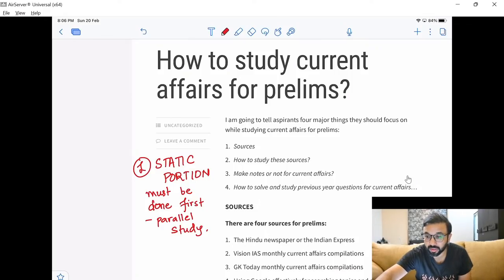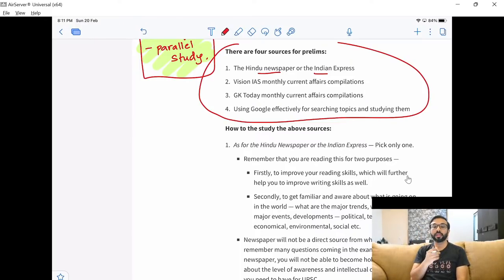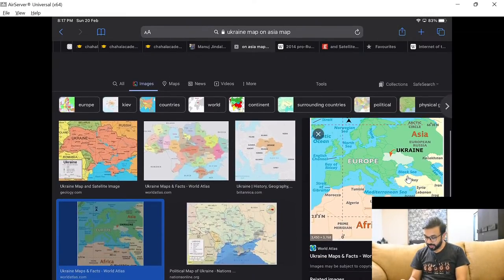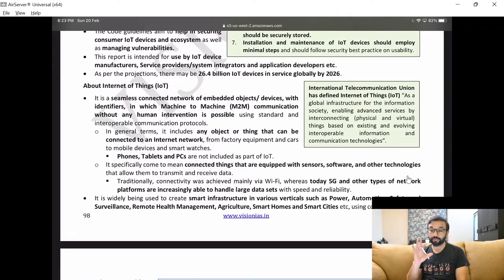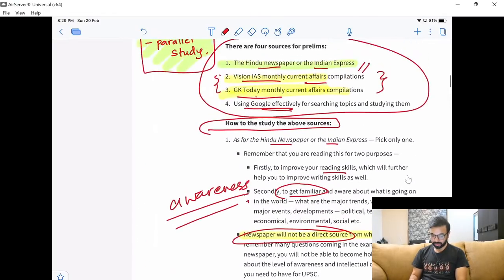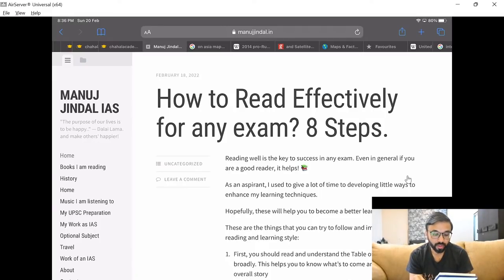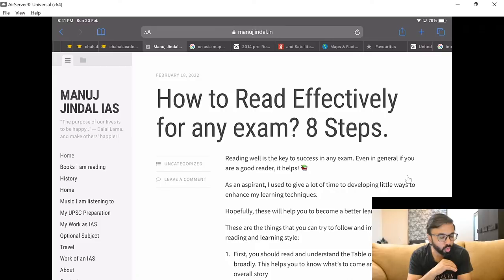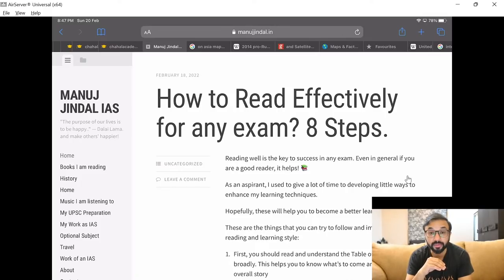Live How to study current affairs for prelims with ukraine crisis as an example | Manuj Jindal IAS